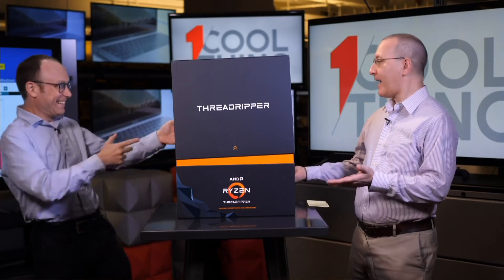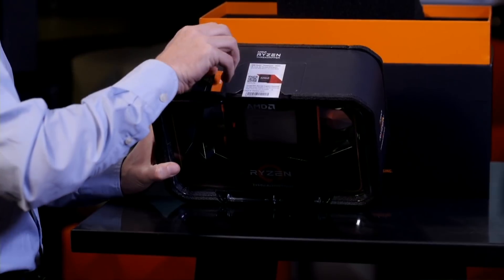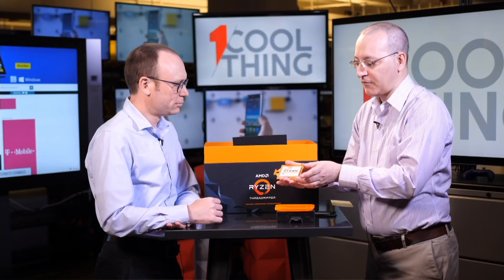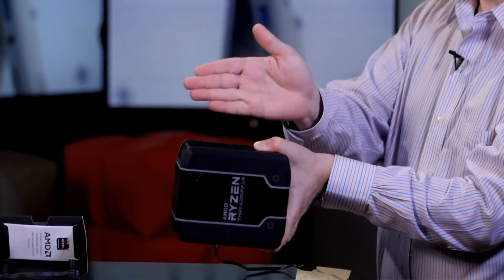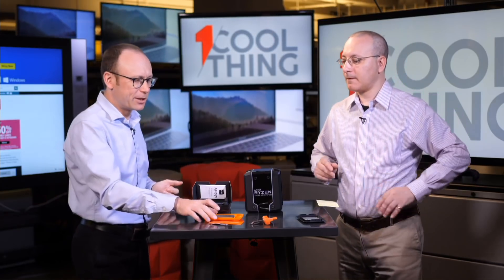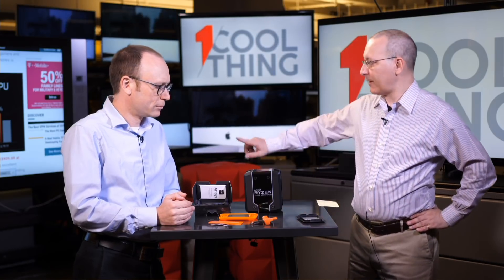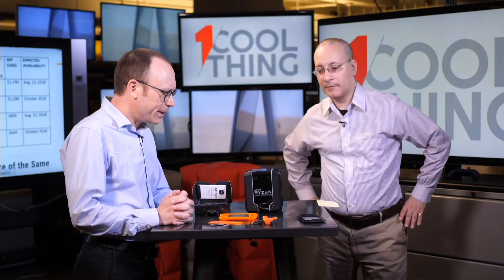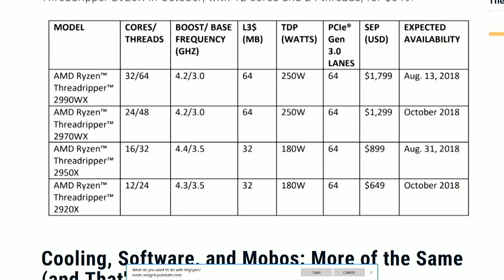1 Cool Thing: AMD Ryzen Threadripper 2990WX 2nd Gen Chip Review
The top-of-the-line silicon in this new batch of four is the Ryzen Threadripper 2990WX, which boasts a gaudy 32 cores, 64 threads, and a 3GHz base clock frequency with boost potential of up to 4.2GHz. It will head up a new line of two "WX"-series processors in the line, distinct from the lesser "X" models. (The original Threadrippers, headed by the Ryzen Threadripper 1950X$749.99 at Amazon, were all classed as X chips.)

Read the entire article on the AMD Ryzen Threadripper 2nd Gen Chip right here!